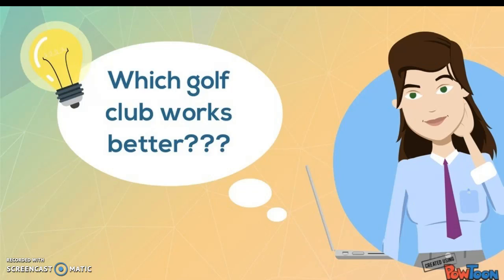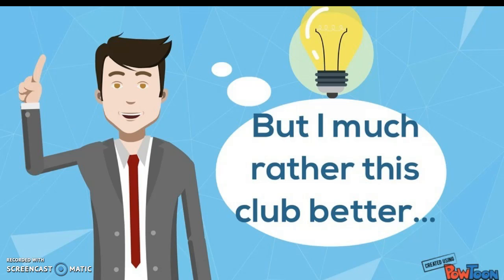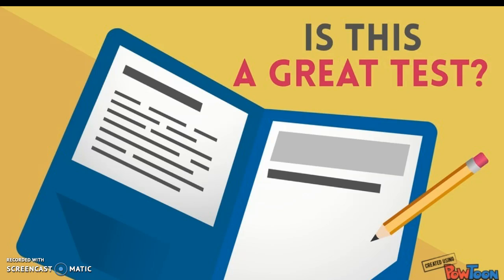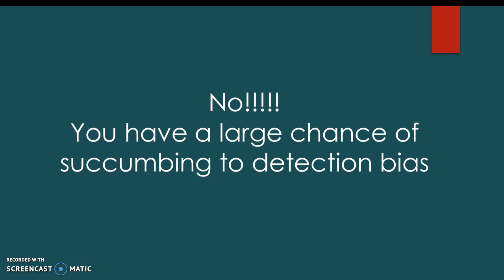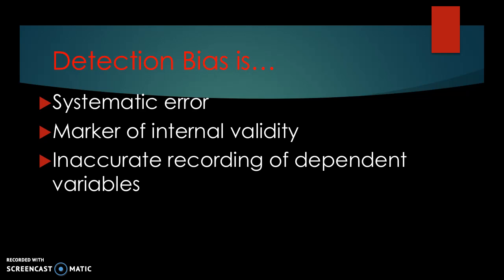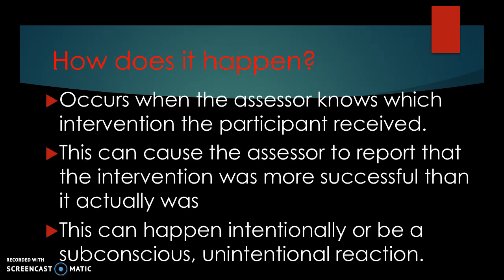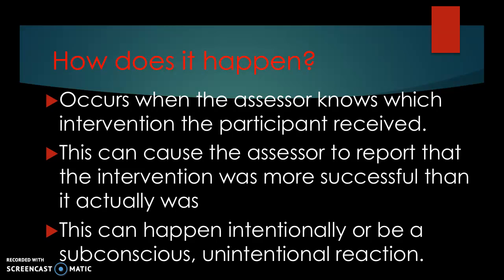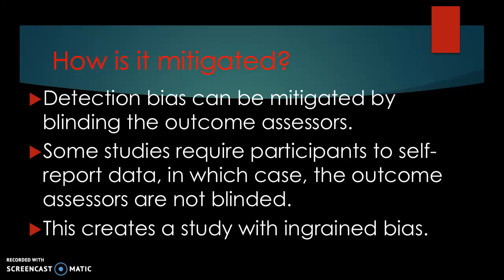Detection Bias 101 - Assessment 2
Full clip on detection bias. Understand what detection bias is, how it happens, and how to prevent it.